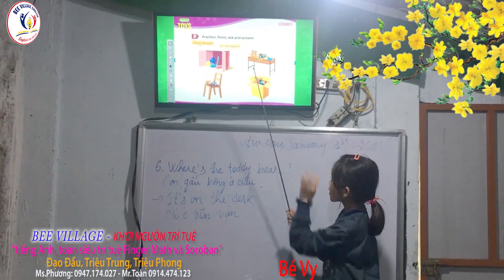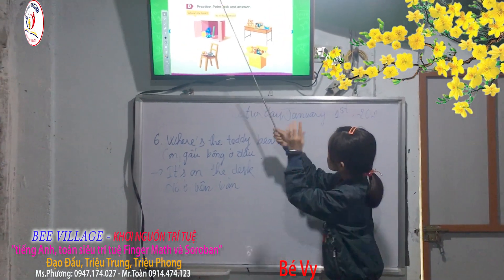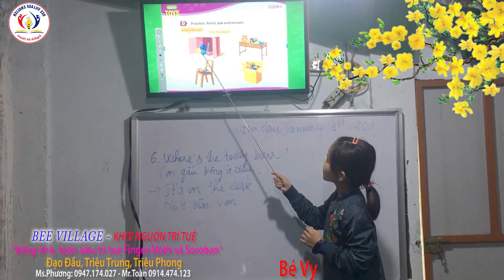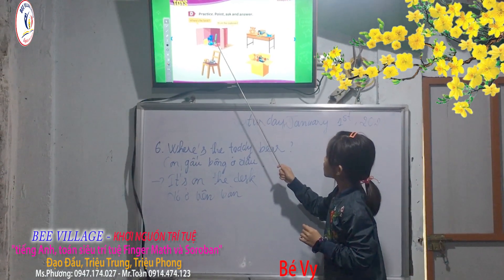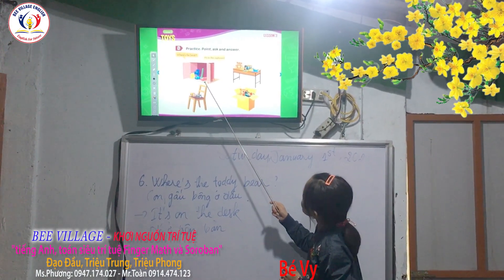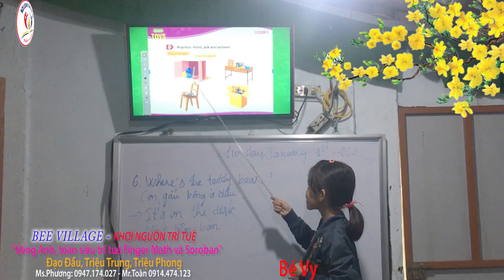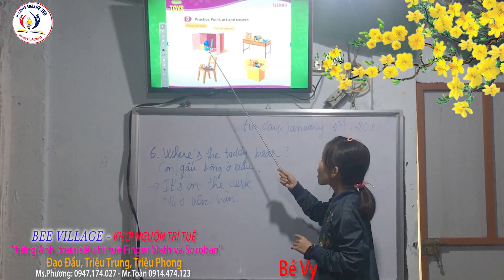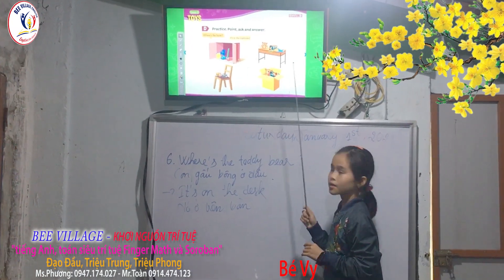BÉ VY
Bee Village: khơi nguồn trí tuệ